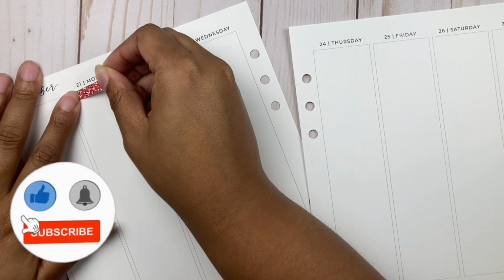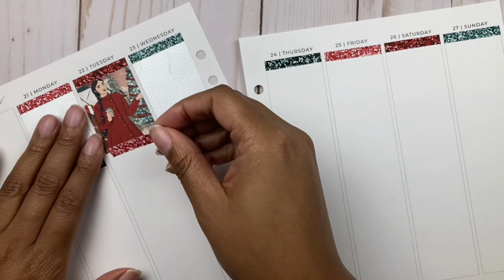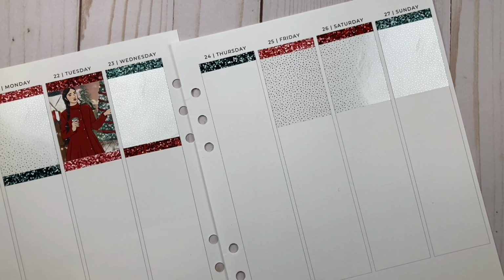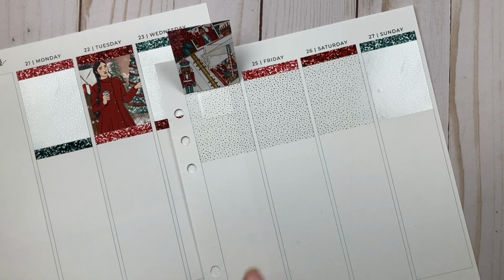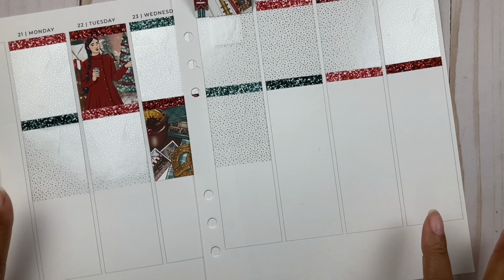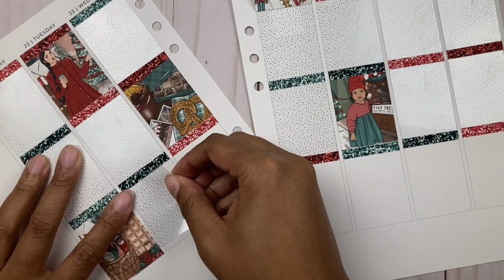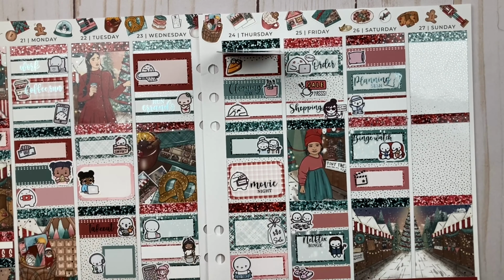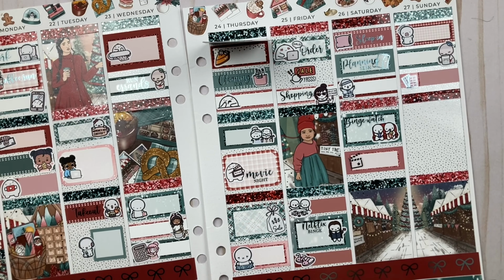Plan with Me | Pink Diamond Planner Co | November 2021 Mystery | Shop & Channel Updates!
PLAN WITH ME: Today, I am memory planning for the week of November 21st in my Aura Estelle A5W Cloud using Sadie's Sticker inserts. I'm planning this week using this STUNNING November 2021 Mystery kit from Pink Diamond Planner Co! This kit is so amazing. I am obsessed with the colors and this ice blue foil bundle from Caress Press is perfection with this kit honestly! In today's video, I am giving you guys an update on the shop with new releases and upcoming content on the channel as well! Exciting coming this month with collabs and giveaways on the channel AND new releases which I did not anticipate having this month! I hope you enjoyed the video!

CODES & DISCOUNTS

FREQUENTLY USED STICKER SHOPS:

Carlea Plans
Ohana Story
XOXO Prints
Pumpkin Paper Co
Paper Bits Co

FILMING EQUIPMENT & ACCESSORIES INCLUDED IN VIDEOS**

I use the iPhone SE (2nd generation) to film and edit my videos!
Cash Tray
Table Top Studio Lighting
Rode VideoMic ME-L (used for PWM voiceovers):
Slice Cutting Tool
Phone Ring Light and Stand
Pilot Precise V5 RT Pens
Erin Condren Monthly Planner (seen in Budgeting videos):